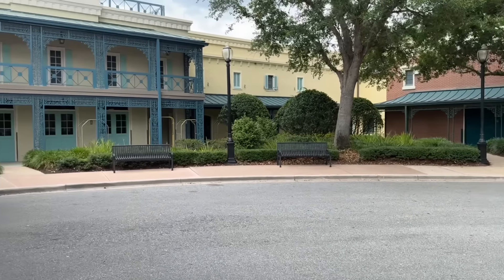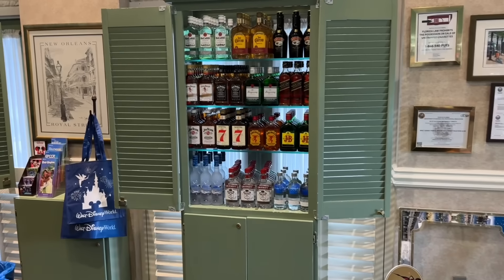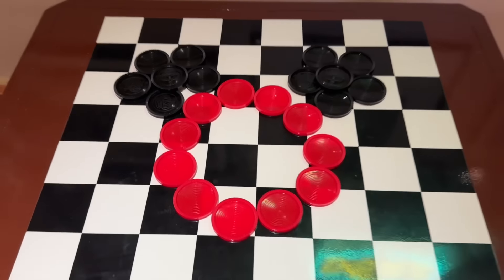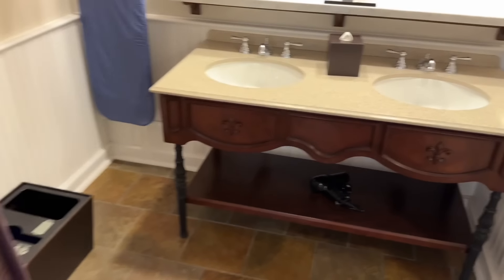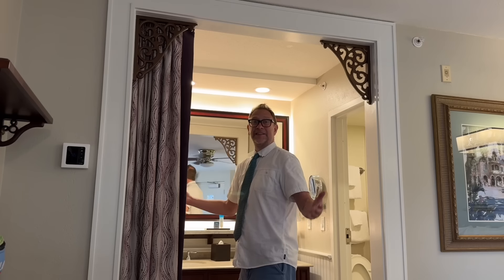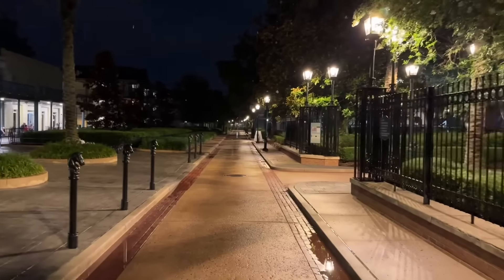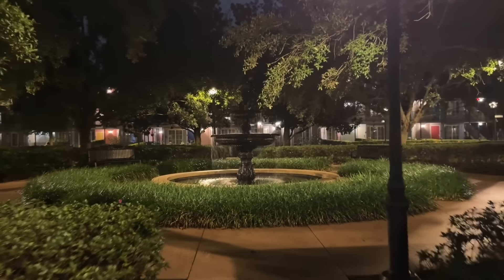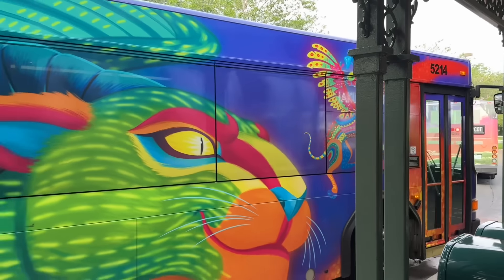Day 8 Staying At Every Disney Hotel! The SMALLEST Resort Port Orleans French Quarter FULL TOUR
Day 8 of 20! I am staying at Disney's Port Orleans French Quarter Resort. Lets check out the water pressure, mattress's, bathrooms and food. PLUS lets see how easy it is to get to the parks from this resort. Everything thing you need to know about this resort in one video.

You can also save on Disneyland, Universal Studios, hotels, shuttles and so much more!

Or if you prefer you can call Get Away Today to save money on your vacation and speak with one of our travel expert friends, call 1-855-GETAWAY and tell them you’re friends with PPP!

If you want to call and book a Cruise (any cruise not just Disney) call this number 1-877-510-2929 ask for sunshine and tell them Provost Park Pass sent you to get the best deal and a cool perk.

If you want to become a supporter of Provost Park Pass and get your name at the end of the videos click this link here.

Platinum:

Wayne Williamson
Rob Moreno
Trace G
Sharkbait Muhaha
Franky Jr.
Jonathan
Kim & John (THE JIM)
Annette Chapman

Professors:

Lola
The Stockett Family
Natalie C
Christian Ratliff
Kevin Mindel
Sparky
Annjeanette & Shawn Huffman
Phillip Braune
The Hansen Family
Catherine Lane